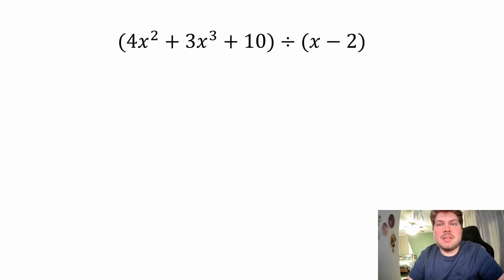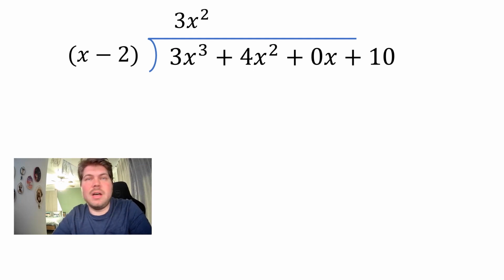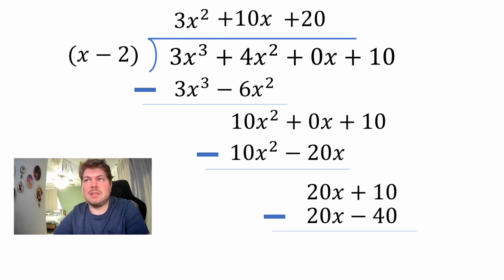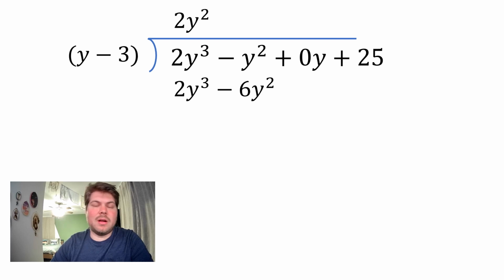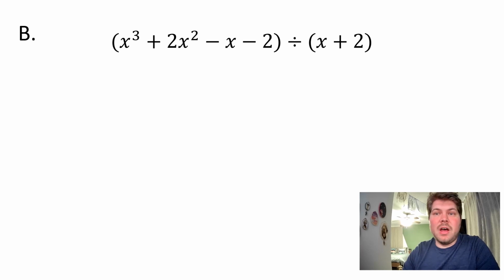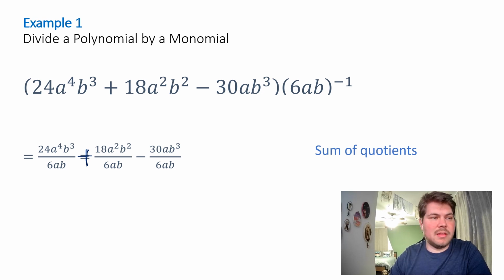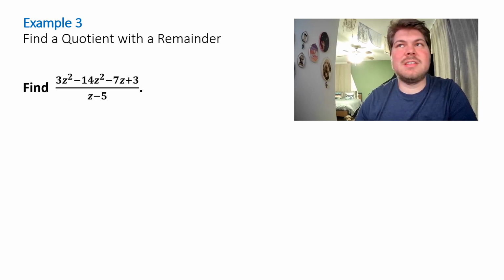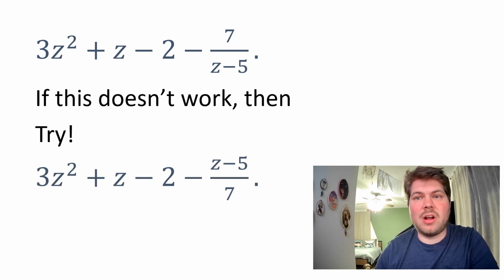Tuesday Algebra 2 - Dividing Polynomials by Binomials Using Long Division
If you can master long division, then you can master many things in life.